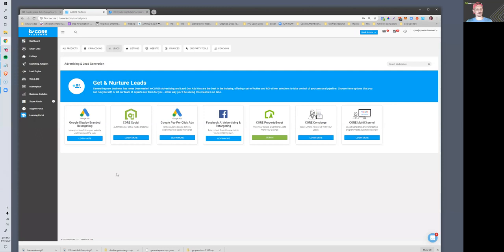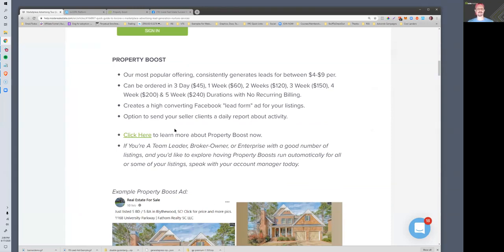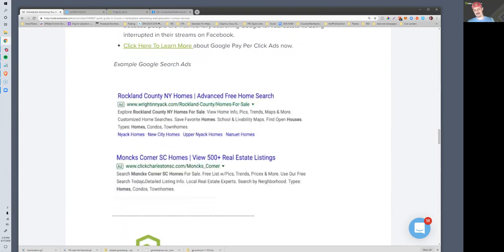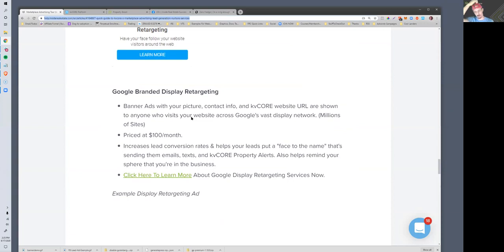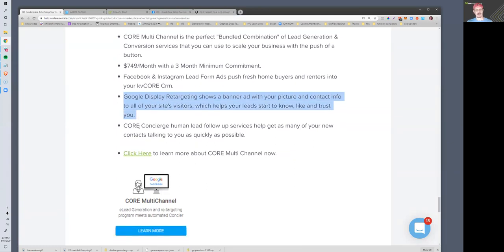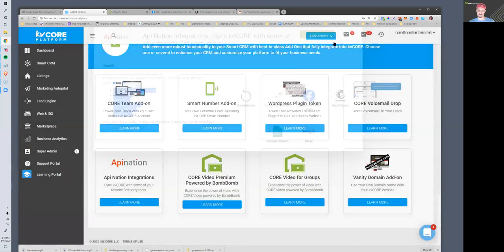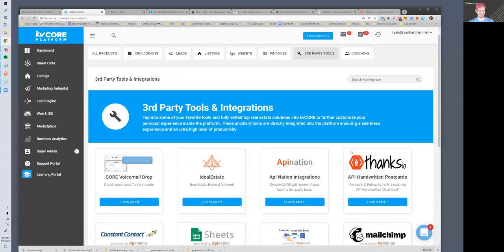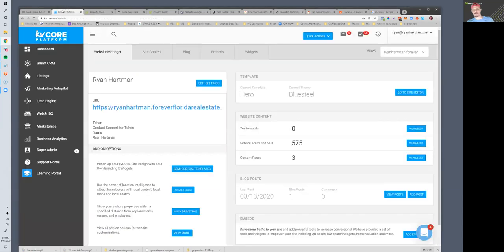Marketplace & Advertising Options Tour